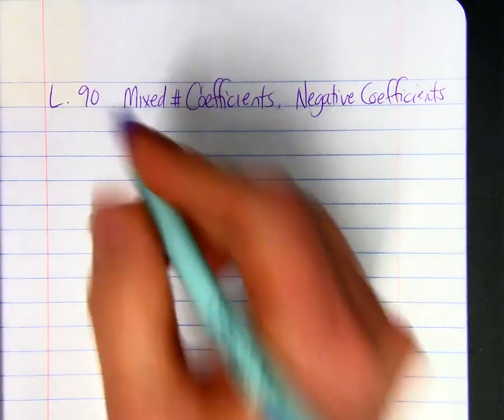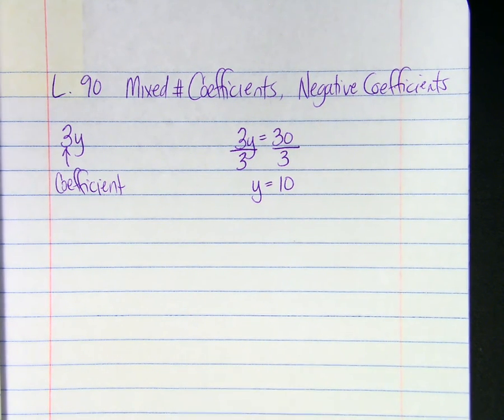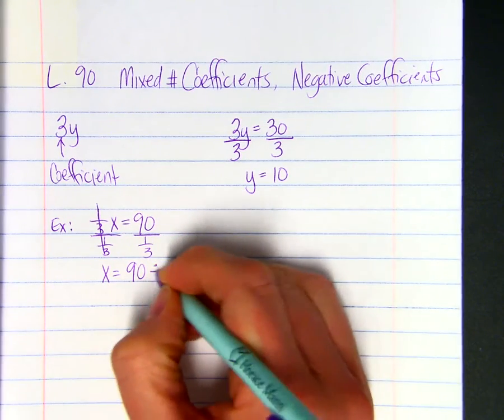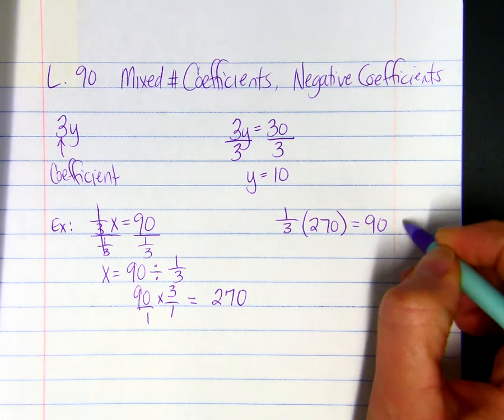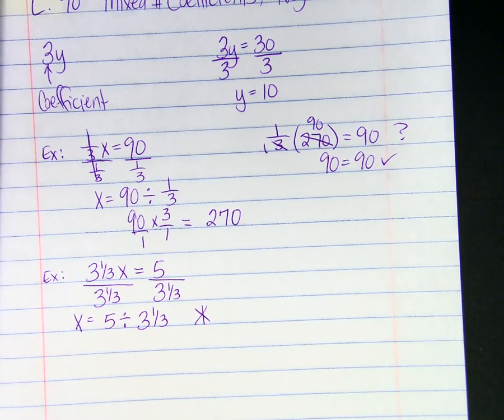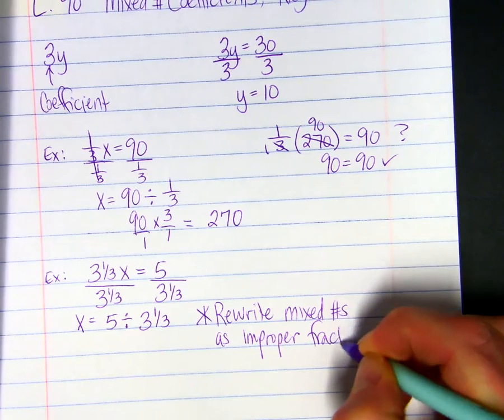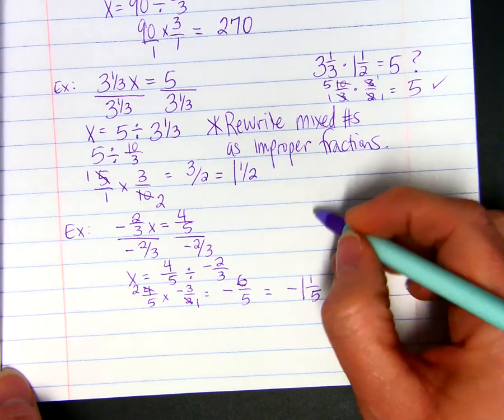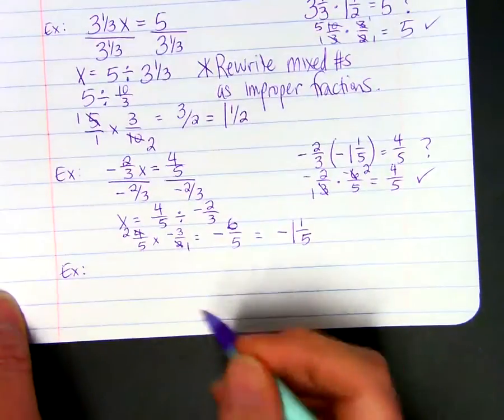Mixed-Number Coefficients/Negative Coefficients